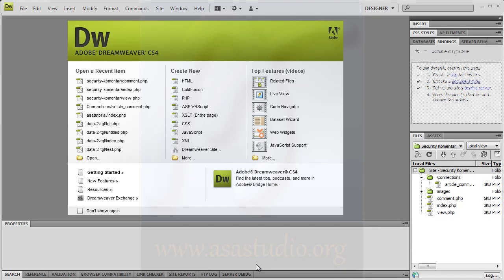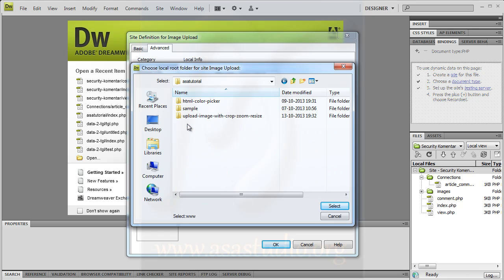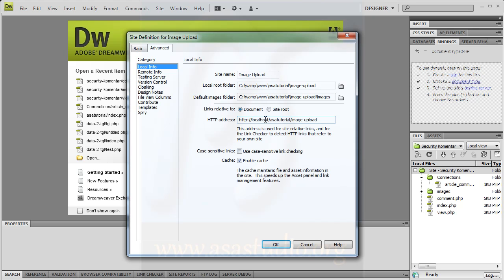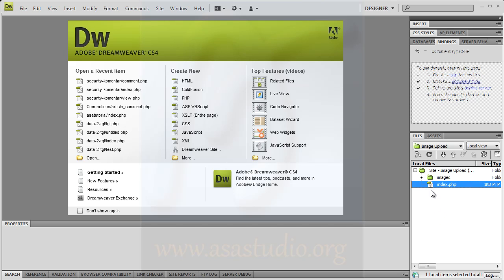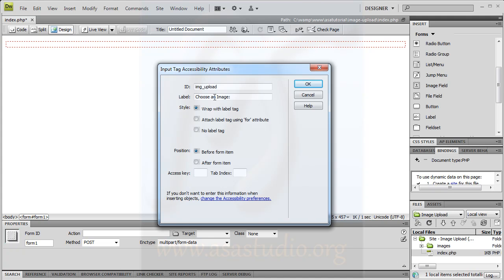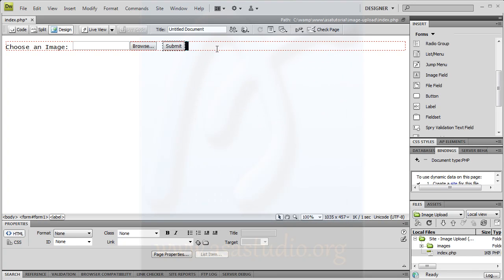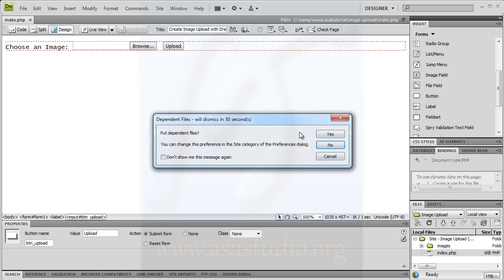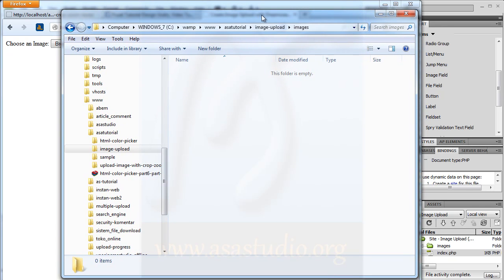Create Image Upload with Resize and Crop [02] Setting and Form Upload [Dreamweaver Tutorial]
In this tutorial, I will try to show the steps how to create an image upload form with resize and crop function.